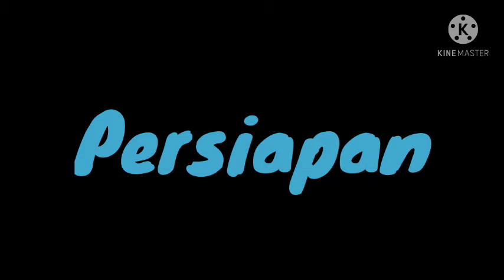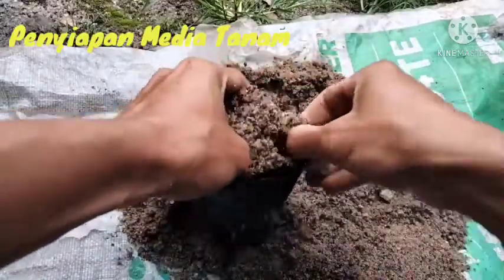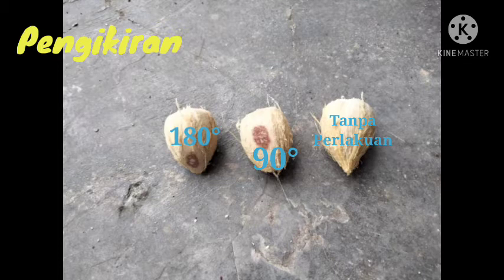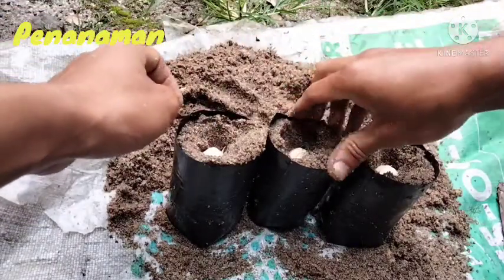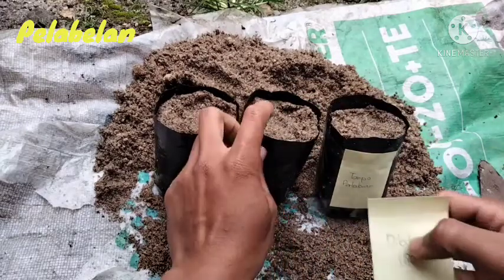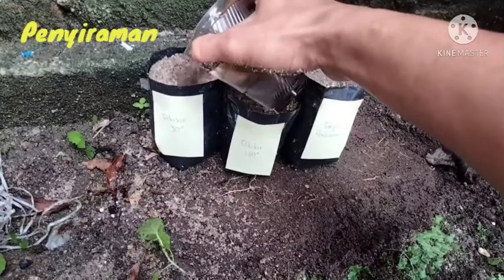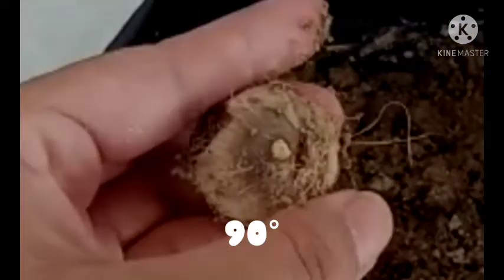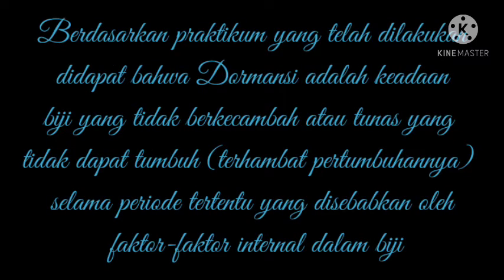Dormansi Biji Laboratorium Fisiologi Tumbuhan Fakultas Pertanian Universitas Sumatera Utara